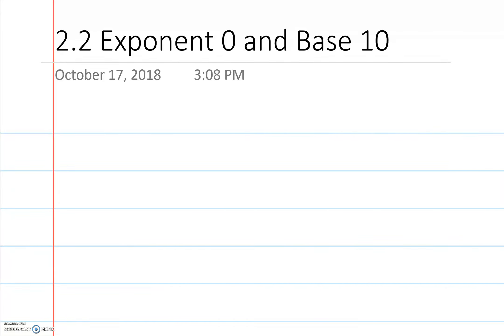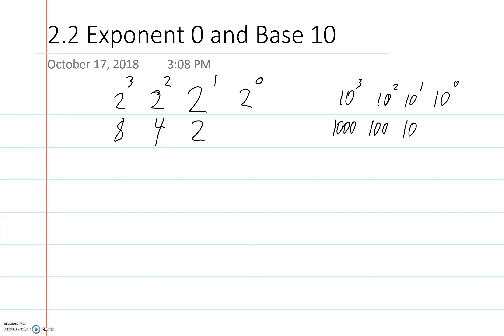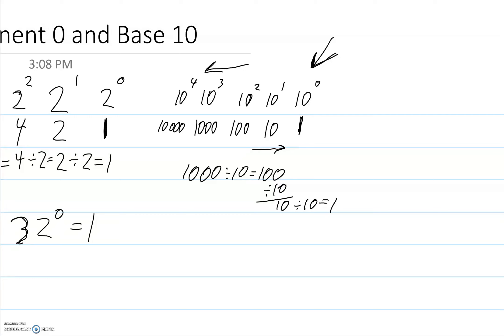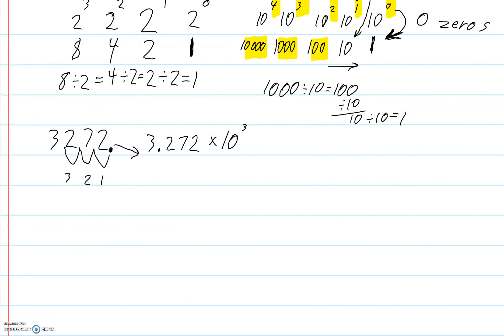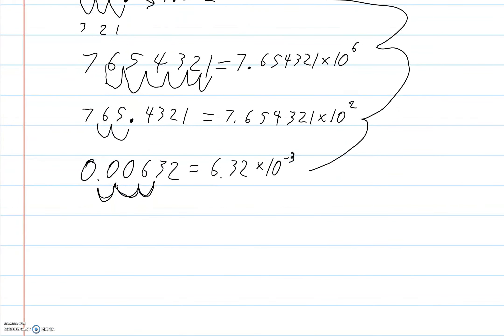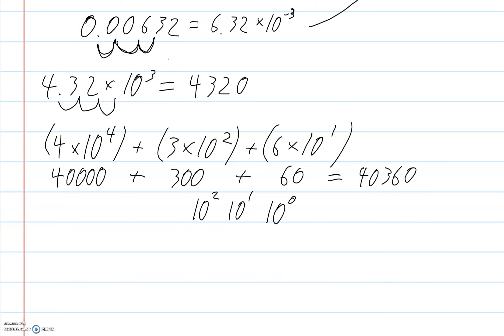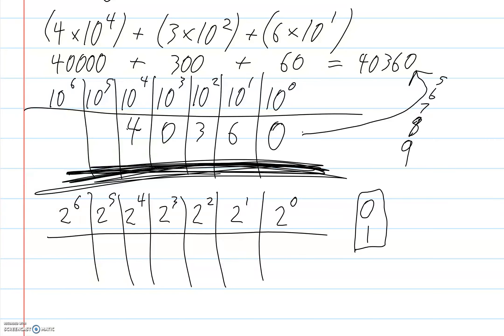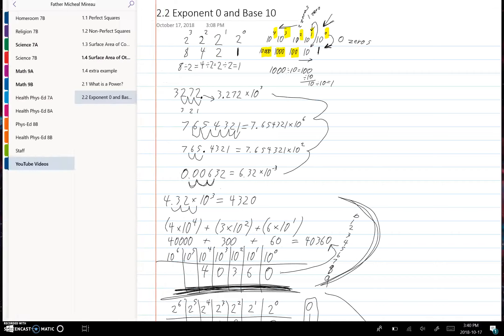2.2 Exponent 0 and base 10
This video is based off of Topic 2.2 in the Math Makes Sense 9 textbook. It is meant for my students to use to help with homework and studying.